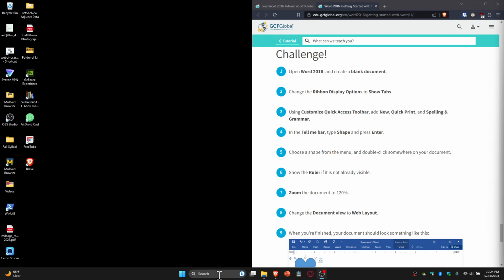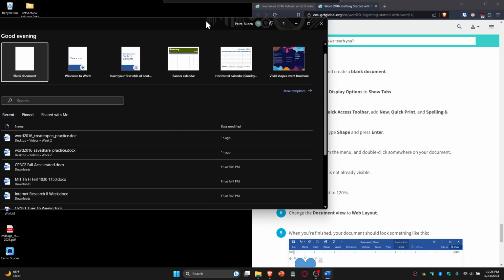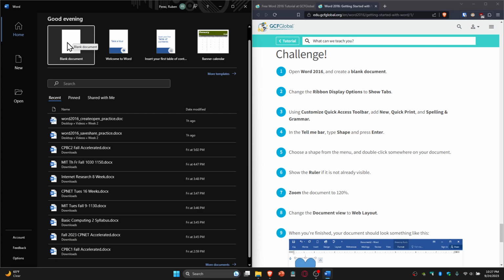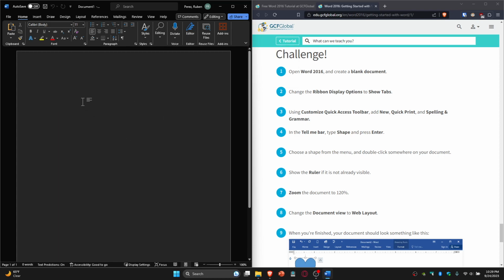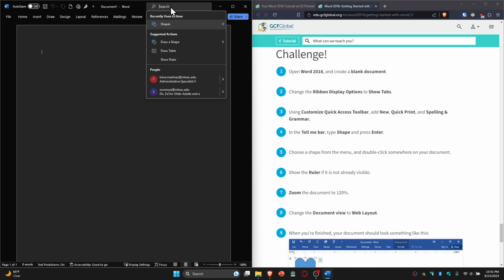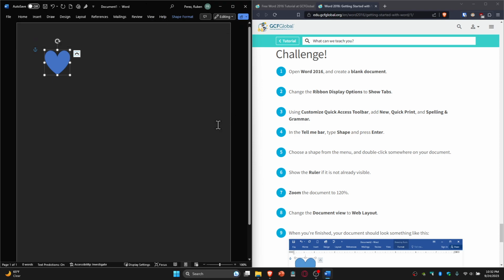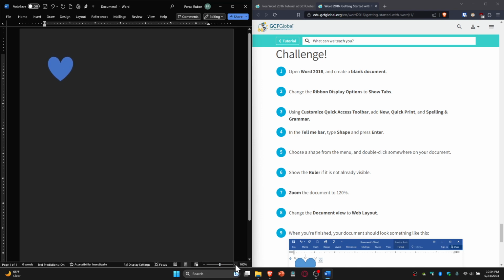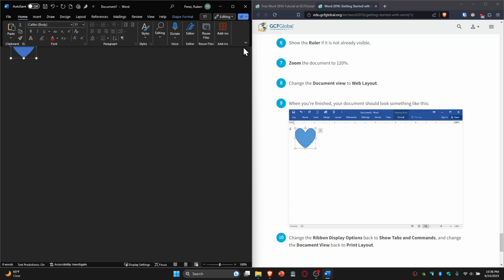Basic Computing 2: Getting Started with Word (Challenge Walkthrough)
This is a challenge walkthrough for our Getting Started with Word lesson.